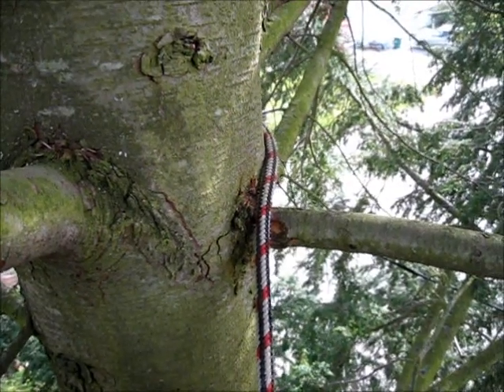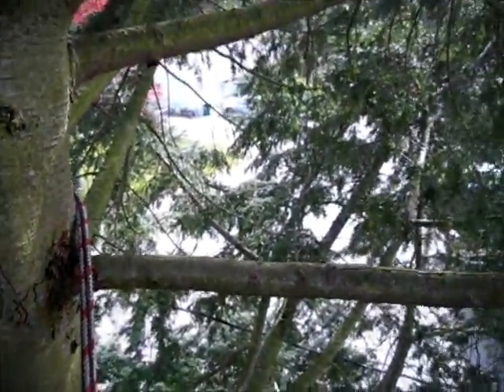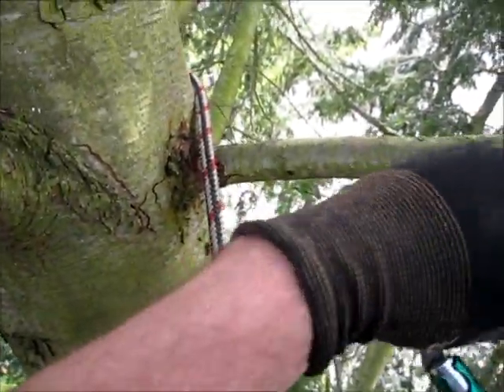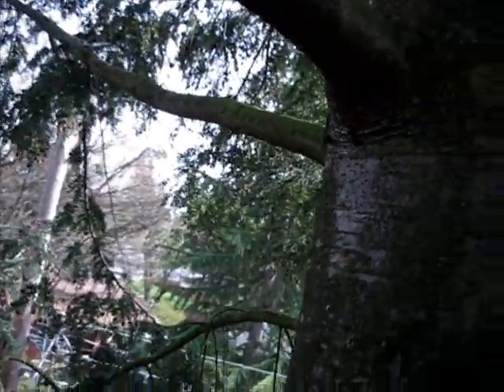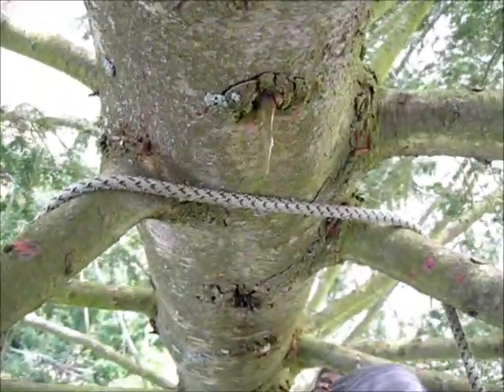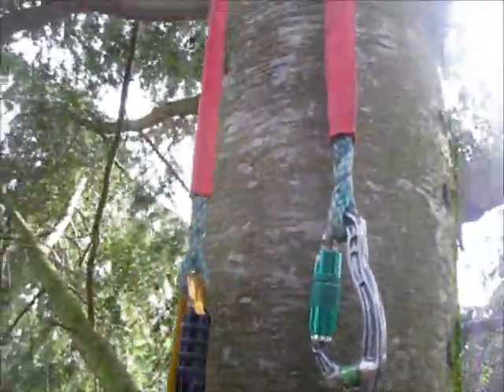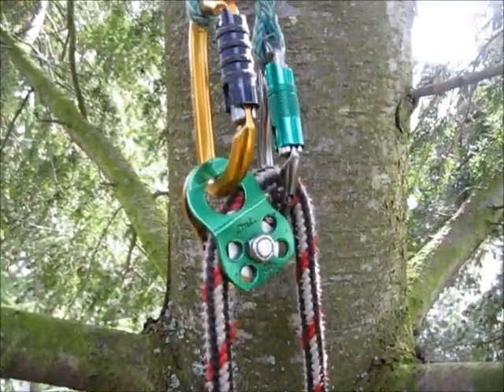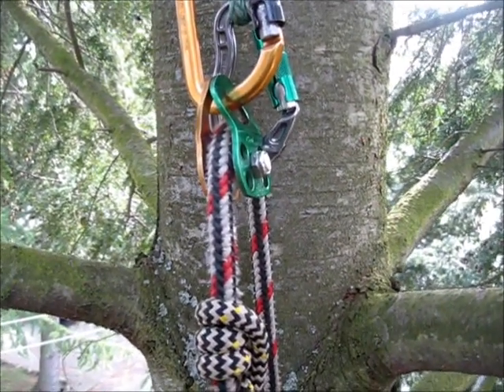Basic SRT 2 - Moving the TIP.wmv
How do you move your tie in point higher after ascending into a tree on an SRT system tied off at the base?